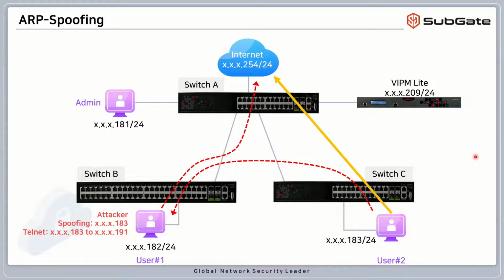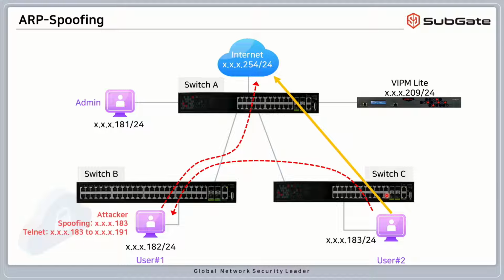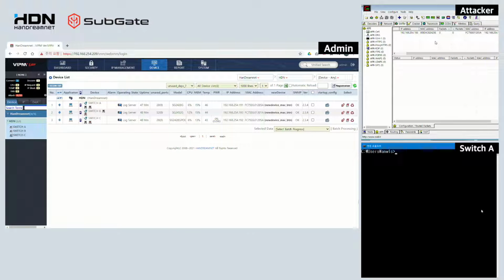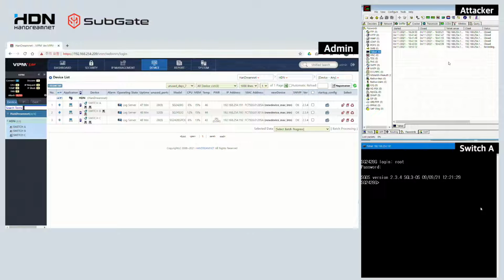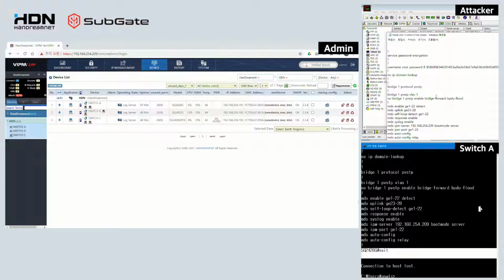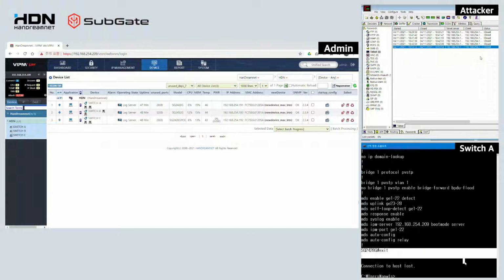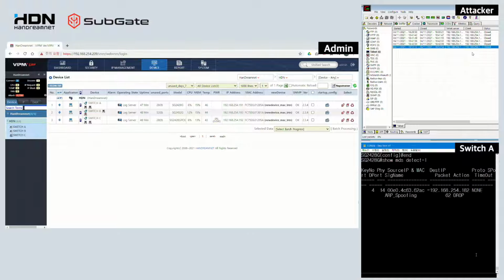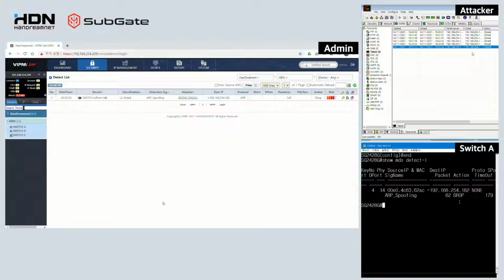Cloud Security Solution - (7) ARP-Spoofing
[HDN 1st Webinar]
Introduce HDN Cloud Security Solution powered by HDN